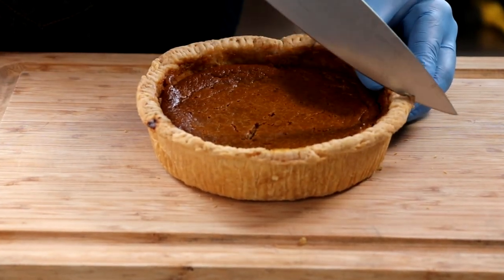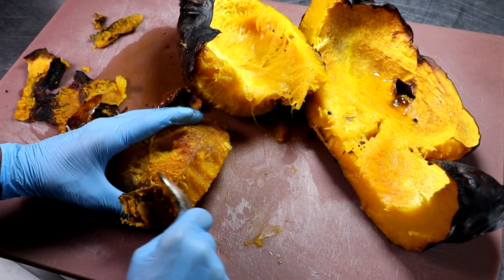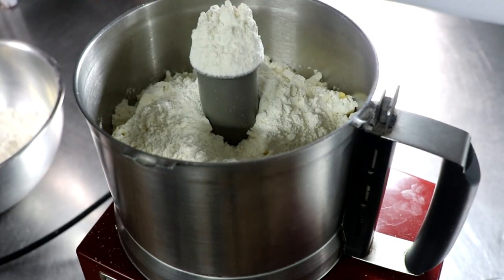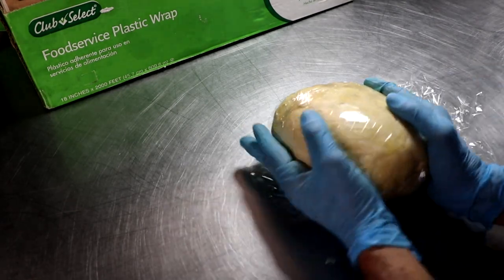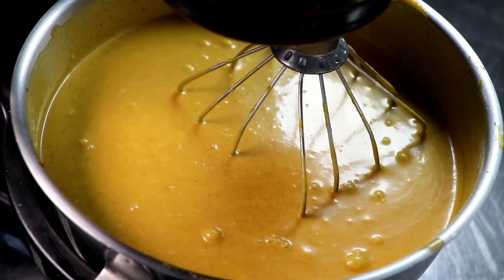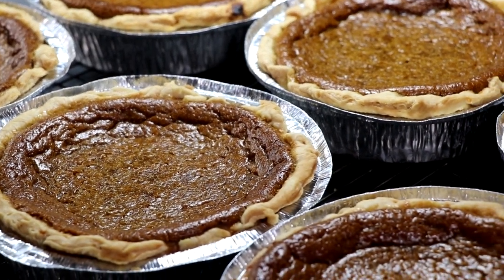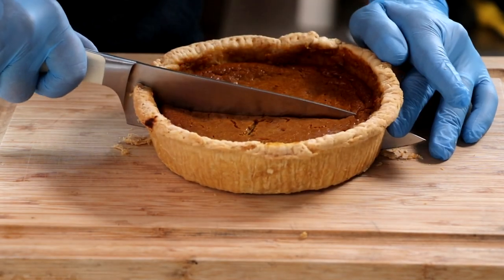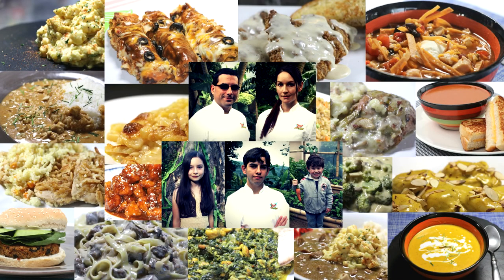Homemade Pumpkin Pie (Easy Freezer Desserts)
Welcome back to another episode.  Today we are making Homemade Pumpkin Pie (Easy Freezer Desserts).  This dessert is great because you can make it ahead and freeze it with no loss of quality.  All you need to do is take it out the night before and allow it to defrost in your fridge.  Talk about easy.

Of all the Pumpkin Pie recipes that I've made I have found this one to be a winner.  I've adapted her recipe slightly but you can find the original

Recipe: (Makes 2 Pies)

Pie Crust (makes 2 pies)
2.5 cups pf all purpose flour
8oz butter chilled
1/2 cup of ice cold water
1/2 tsp salt kosher

To make the pie crust add the flour, the salt, and the chilled butter to a food processor and pulse a few times to break up the butter into small pieces.  Begin to slowly add the water a tablespoon at a time till the dough just comes together.  I do this step by hand but it can be done in a food processor as well.  As soon as the dough comes together wrap it in plastic wrap and refrigerate for at least 3 hours to over night.

For the Pumpkin Pie:
4 eggs 3 egg yolks
1 cup dark brown sugar
2/3 cup turbinado sugar
1 teaspoon salt kosher
2 teaspoons ground ginger
1/2 teaspoon nutmeg
1/2 tsp clove
2 teaspoon vanilla
4 cups of roasted pumpkin puree
3 cups of heavy cream

Start off by roasting the pumpkin.  I place my whole pumpkin (you can cut yours in half if it doesn't fit in your oven) on a baking tray and roast it in an oven set to 425F.  This generally takes 45 minutes to an hour but check it periodically.  As soon as your pumpkin is soft and a knife can easily be inserted in to with no resistance it is finished.  Remove from the oven and allow to cool a minute.  Cut in half and remove the seeds and pulp.  Remove the skin and you will be rewarded with the meat part of your pumpkin.  Puree that in your blender (you might need to agitate it a bit to get it all mixed up).  Once it is a creamy puree sauce set it to the side.

To make the batter.  Whisk together the eggs, the sugar, and the spices with vanilla.  Add your pumpkin puree and cream and whisk till its all well incorporated.  Pout the batter into your pie crusts laving about 3/4 - 1 inch of space from the top.

Bake at 425F for 30 minutes then reduce the heat to 350 F and bake an additional 30 minutes.  The pie is finished when the pie is mostly firm and the center is slightly jiggly (think cheesecake).  A knife should come out wet but mostly clean if inserted  in the center of the pie.

Allow to cool and wrap in cling film then again in foil to freeze.  When you are ready to heat just thaw in the fridge and serve it up.  Enjoy!!

Here you can see everything that we use.  If you have any questions please feel free to write me.  This store front contains products from all of our projects.  There are also some really cool gift ideas for men and women!

Easy Freezer Meals Amazon Storefront

Here are some items we use and trust:

SilPat Baking Mats (check Size)
Freezer Tins (perfect for 2 adults)
Freezer Tins (Family Size)
3 Compartment Tins for freezer meals
8x10 bags for vac master
6x8 bags for vac master
Food Saver Vac bags/Sous Vide Friendly
Robo Coup Food Processor w/Dicer

Eric